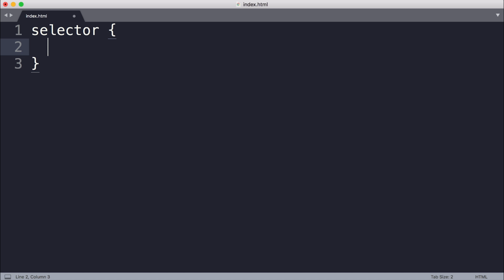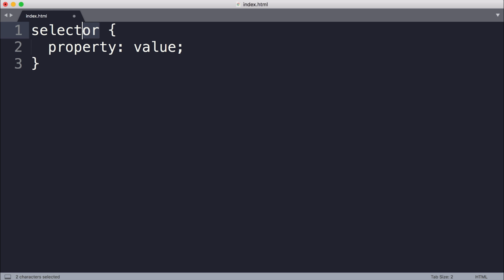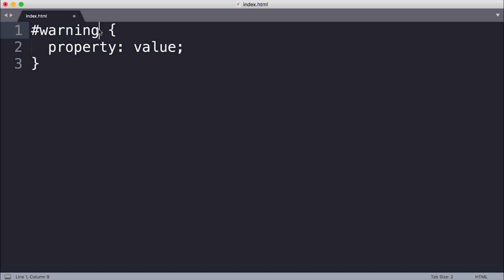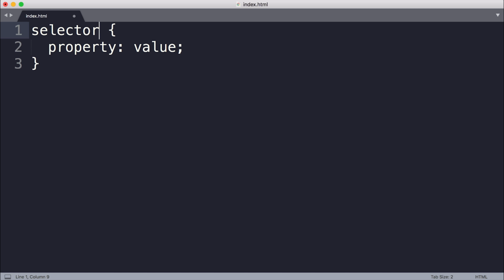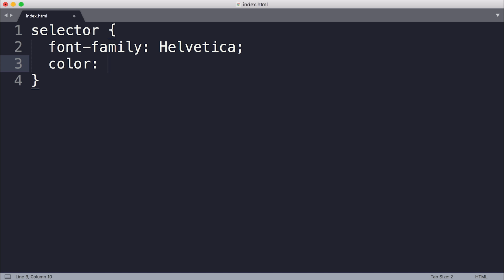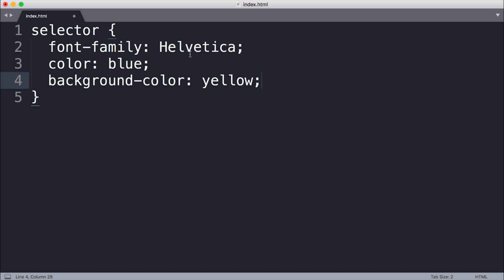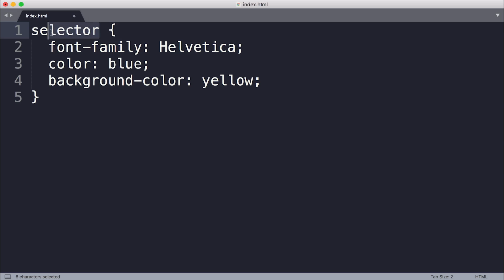Apply CSS to elements (Chapter Four, Video 1: Build web pages with HTML and CSS)